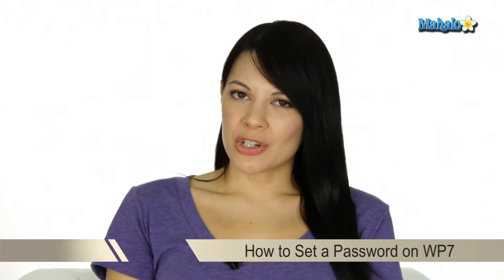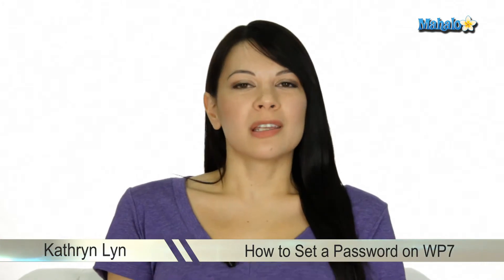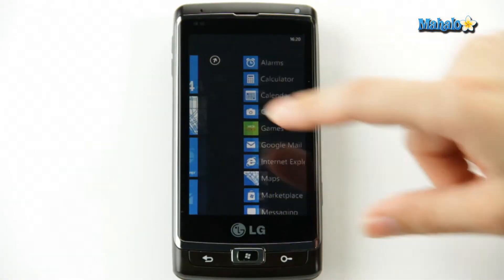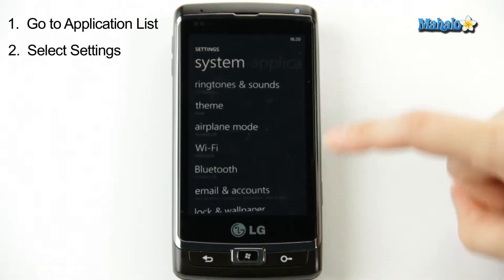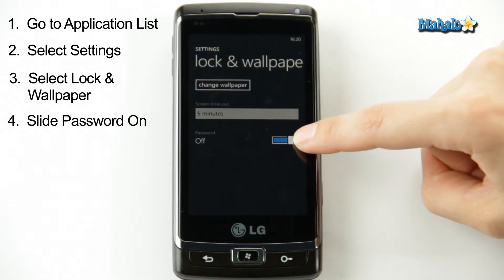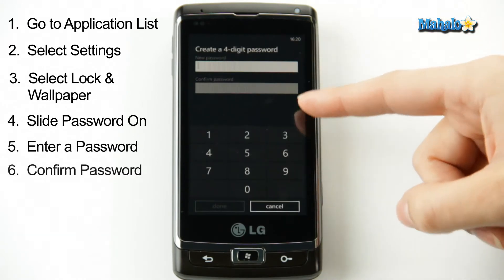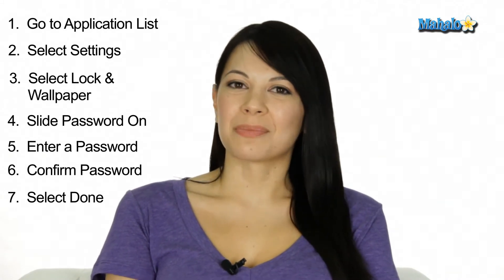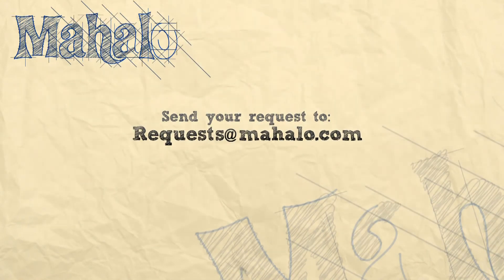How to Set a Password on Windows Phone 7